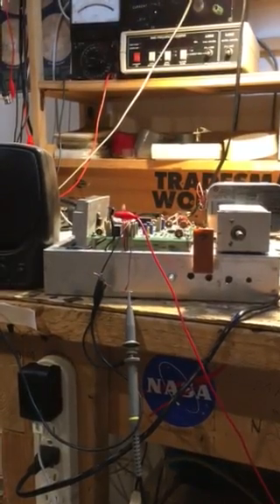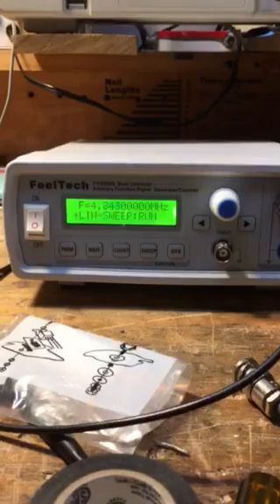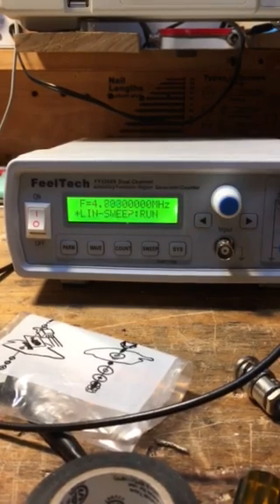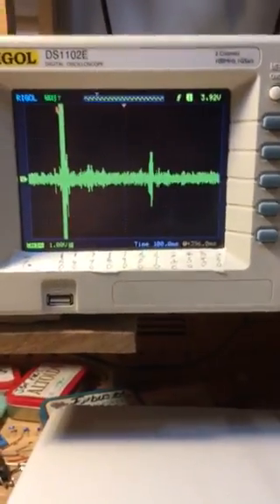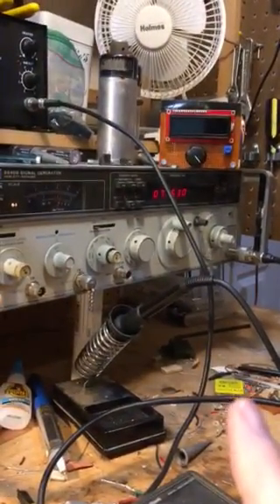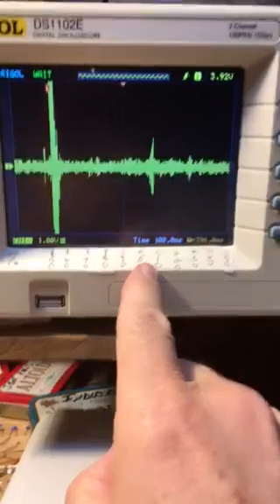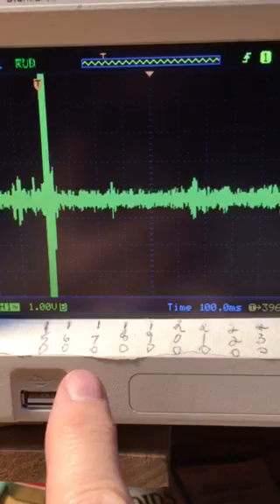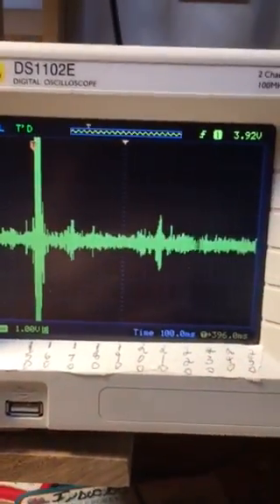DIY Panadapter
N2CQR builds simple, old school waterfall.